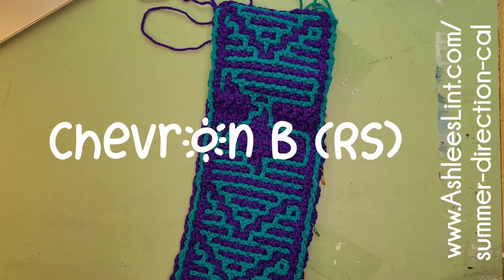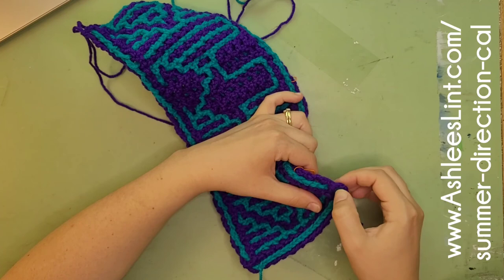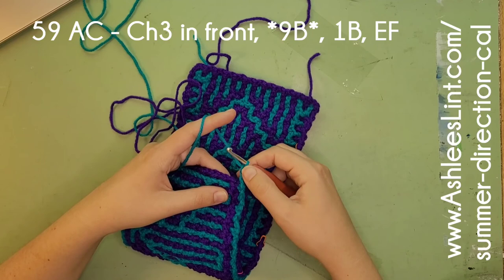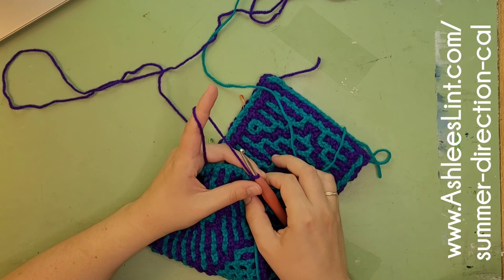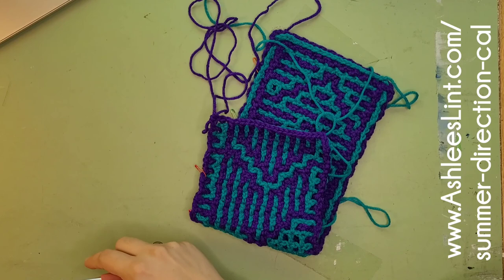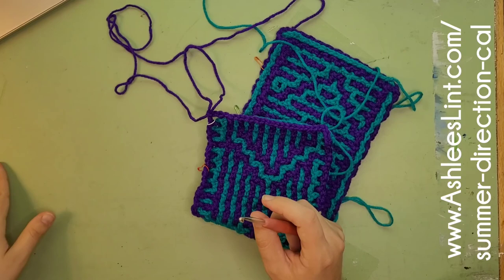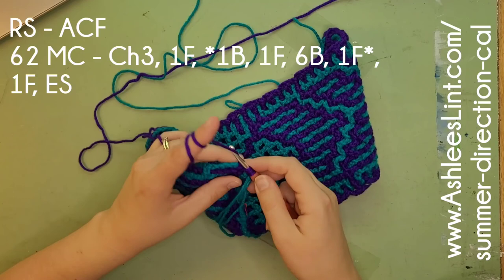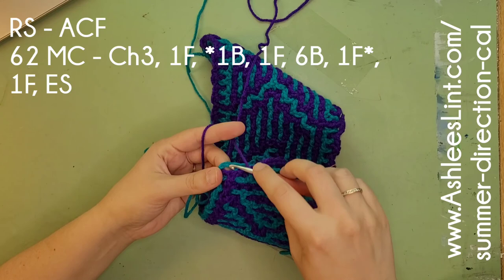Summer Direction CAL - Interlocking Crochet: Chevron B (RS)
This video series is designed to supplement the written pattern. Interlocking crochet can also be called Locked Filet Mesh/LFM. My patterns are also written up for the overlay mosaic technique (see other posts).

Choose which crochet technique you're using to go to that landing page.

See my other videos for a more in-depth tutorial on how to do these stitches.

**Time Stamps**
0:00 Introduction
1:49 Row 59 AC
4:06 Row 60 MC
6:31 Row 61 AC
8:00 Row 62 MC
9:08 Row 63 AC
10:22 Row 64 MC
11:43 Row 65 AC
13:20 Row 66 MC
14:46 Row 67 AC
16:14 Row 68 MC
17:48 Row 69 AC
19:12 Row 70 MC
21:04 End of this section!